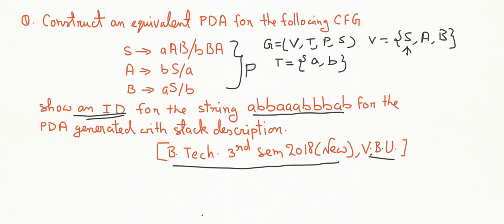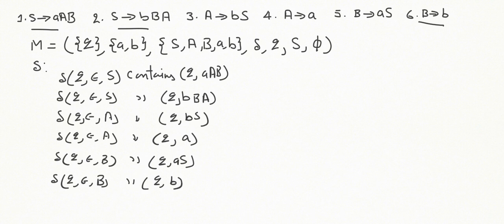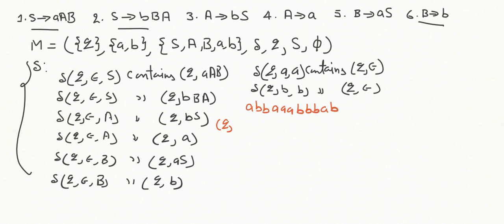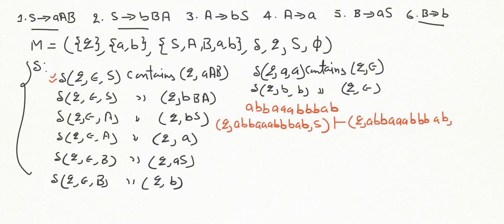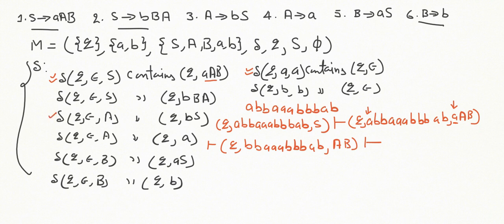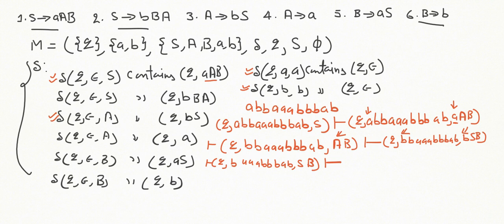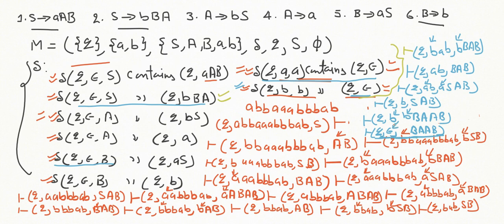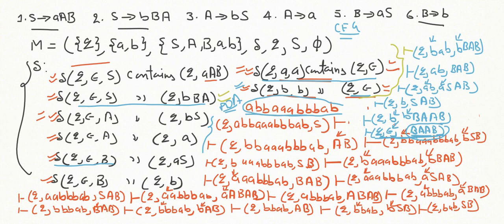Question asked on CFG to PDA conversion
How to construct an equivalent PDA for the given CFG? Question was asked in B.Tech 3rd Sem(New),2018 of VBU. This video explains how to solve such questions. Also, ID for the string abbaaabbbab has been shown for the PDA generated with stack description. Method for conversion has been explained in this video